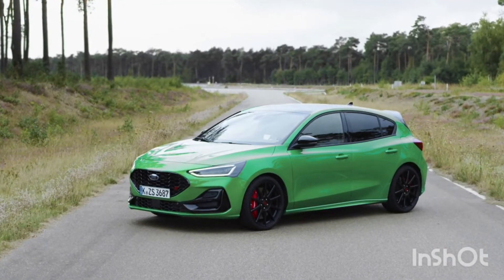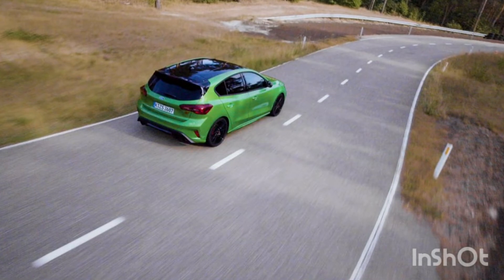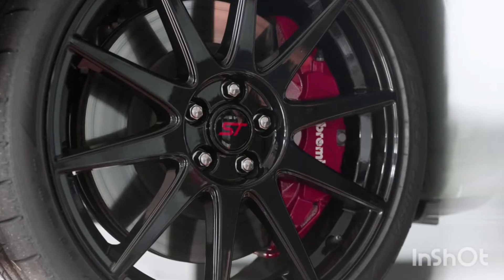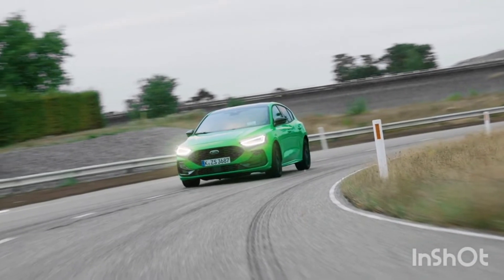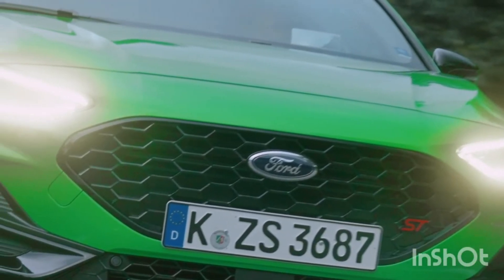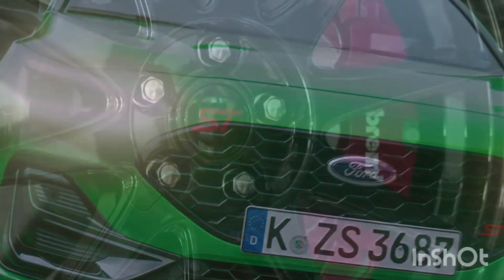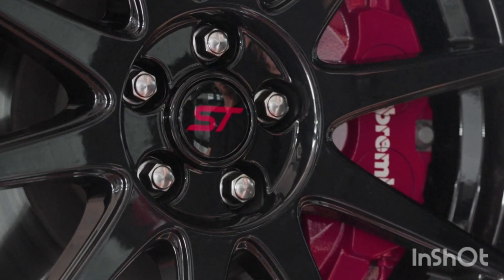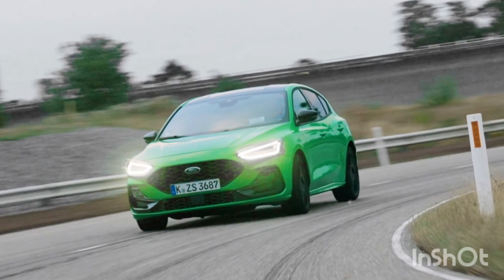New Ford Focus ST Track Pack (2023) - FIRST LOOK